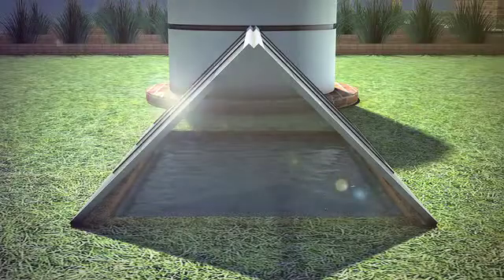Masader Pozzolan Technology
Invented by Eng. Nassar Al Madhoun
Owned By KAUST